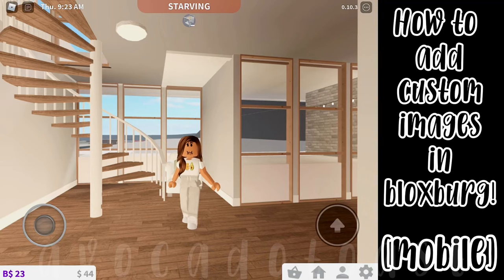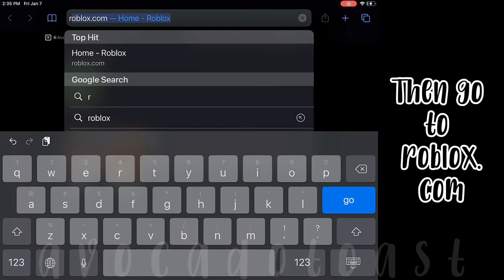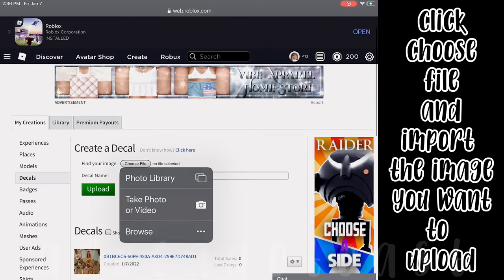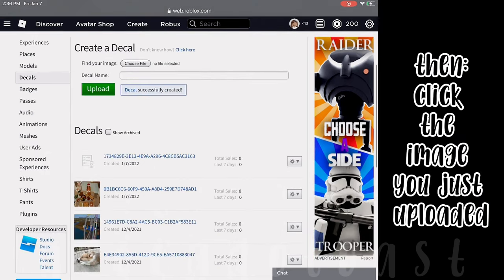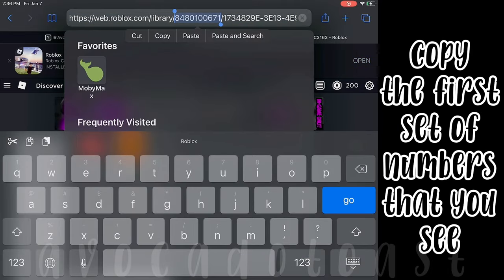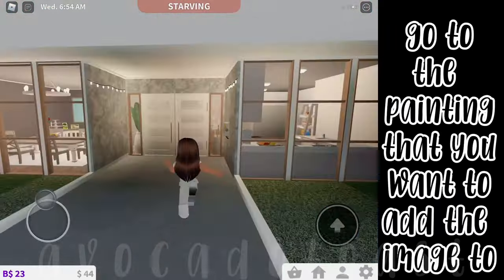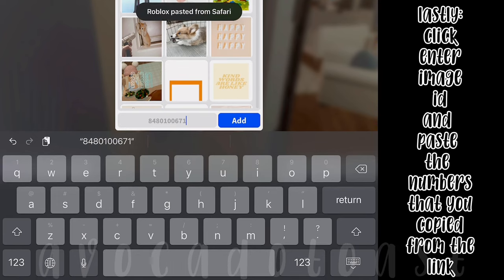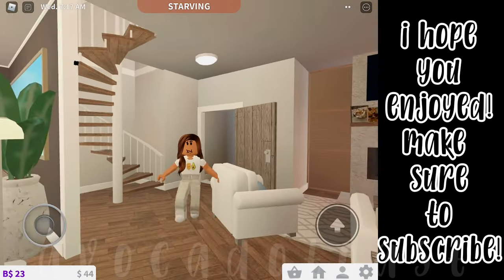How to Add Custom Images In Bloxburg! [MOBILE]